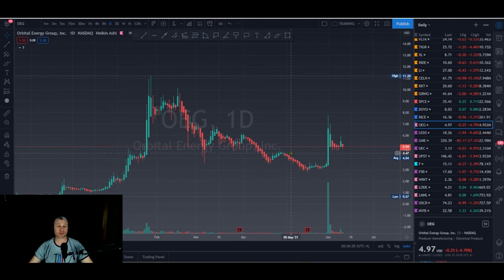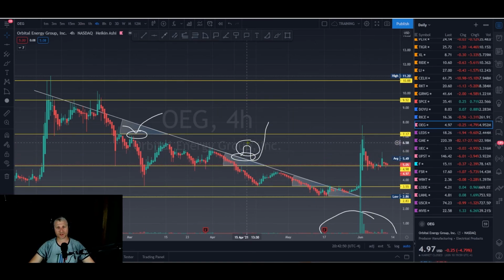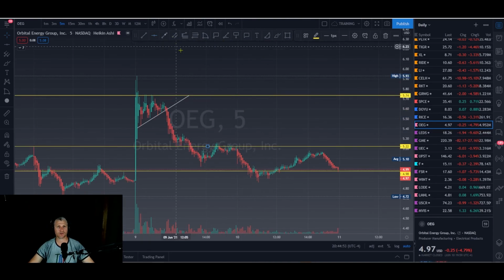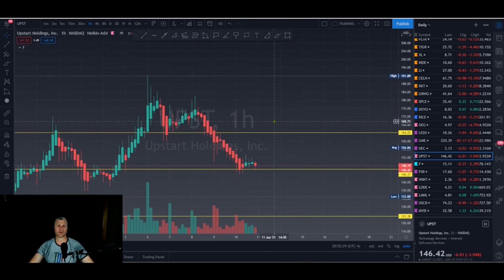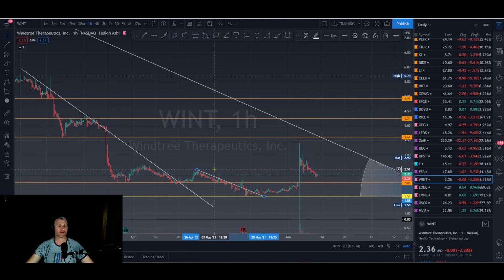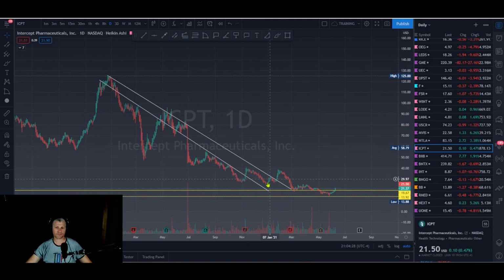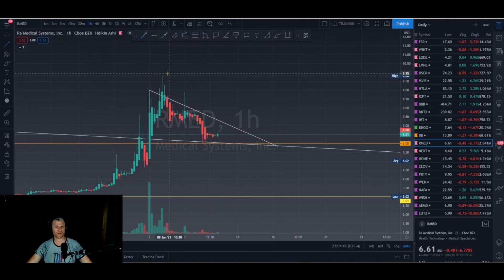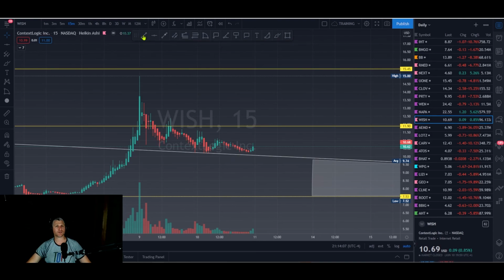Using Descending Triangles to Catch Bottom Reversals and Breakouts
In this Video we go over the how and why we use the descending triangle in charting.  Plenty of examples here.